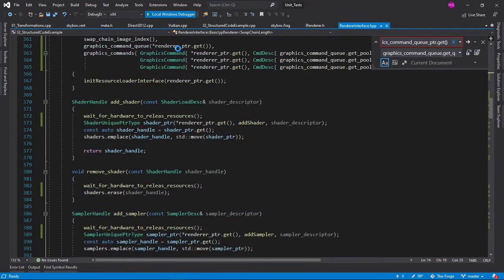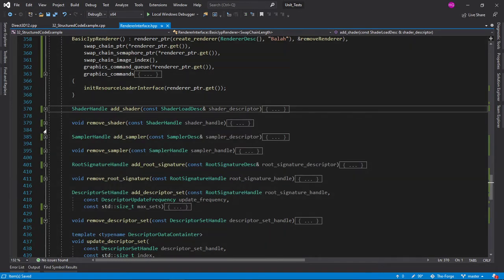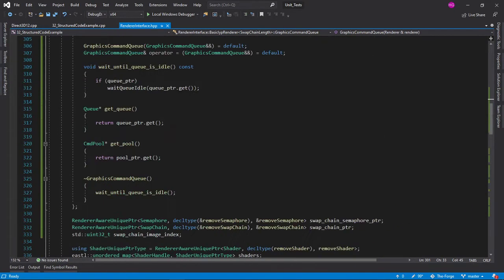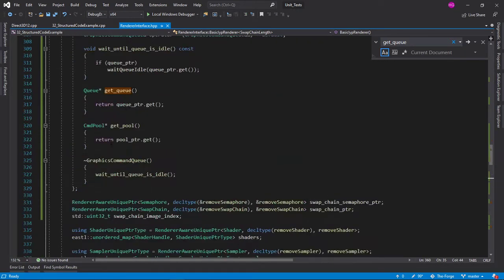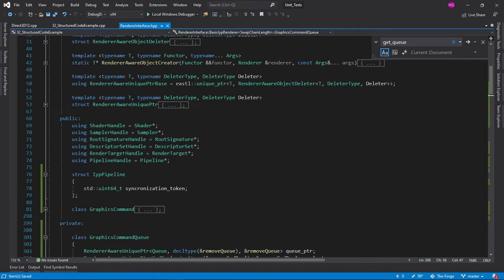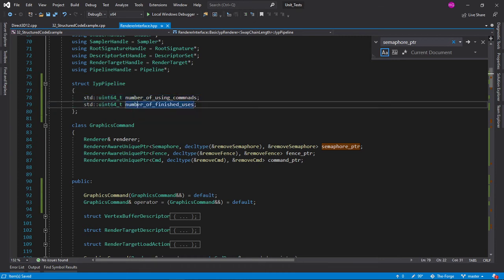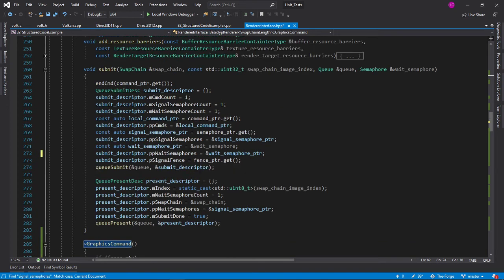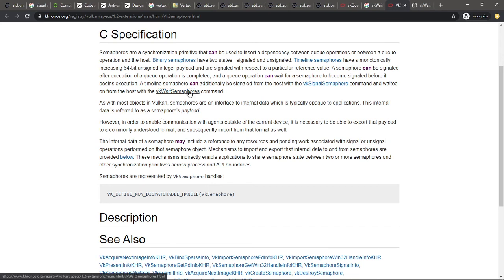The Forge Engine Stream, Writing an example from scratch (#22)